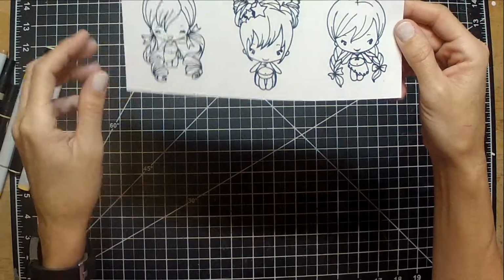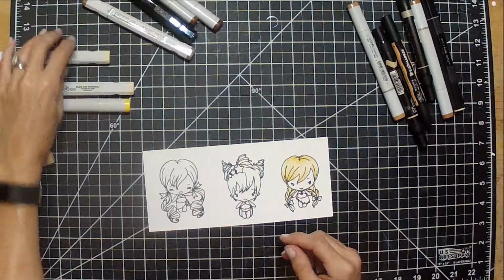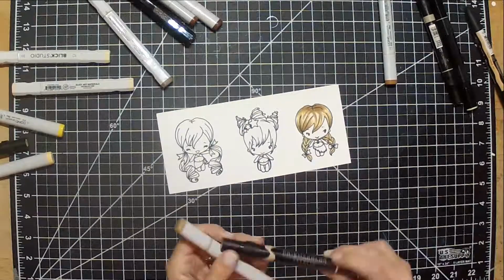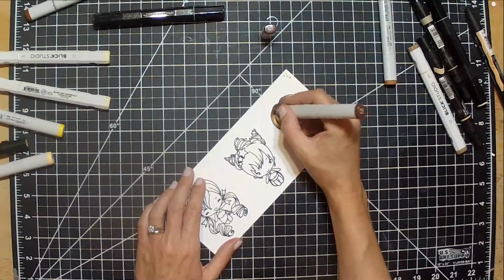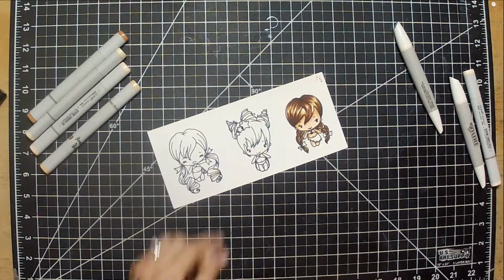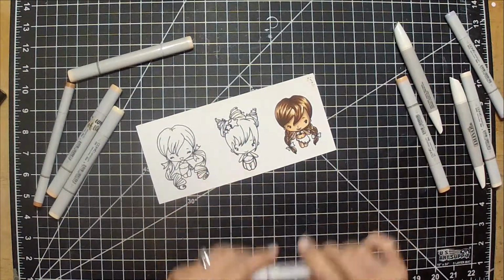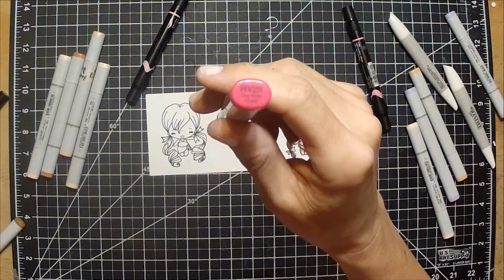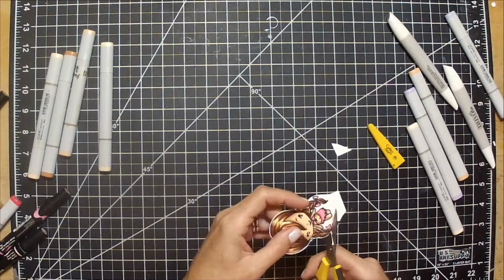Easy Copic coloring with Greeting Farm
Hair Colors :
PRISMACOLOR- CREAM
COPIC -Y13, E55,E15,E18,E35
WINSOR AND NEWTON- PRALINE

SKIN COLORS:
COPIC - E000,E11,E21,BV00,BV31,YR000,E13,E000,E50

OUTFIT:
PRISMACOLOR - DECO PINK, PROCESSED RED LIGHT,
COPIC- RV25

MICRON PEN #3
WHITEJELLY ROLL PEN